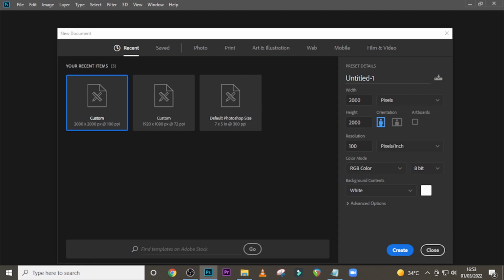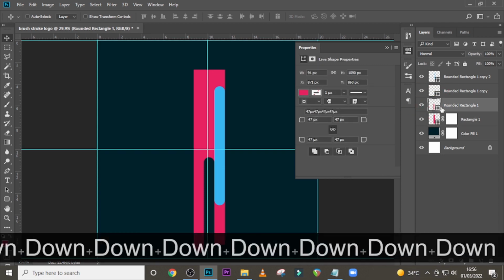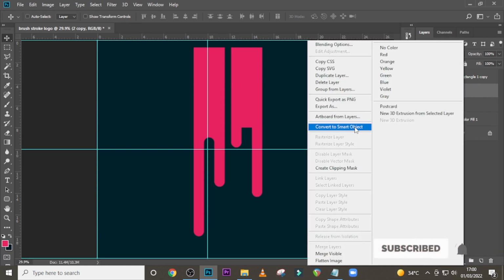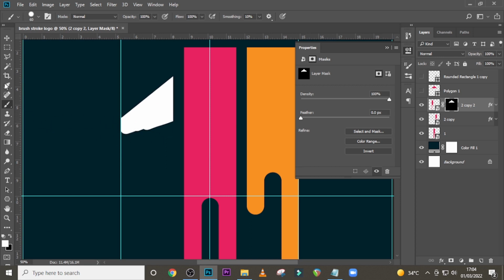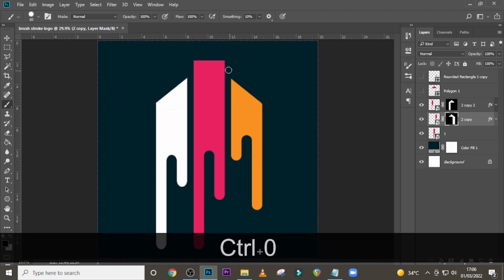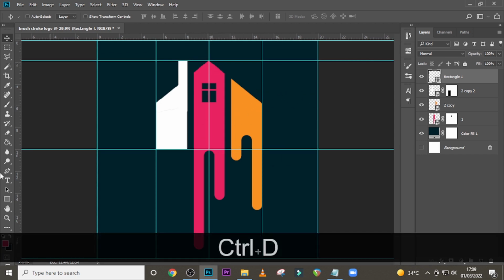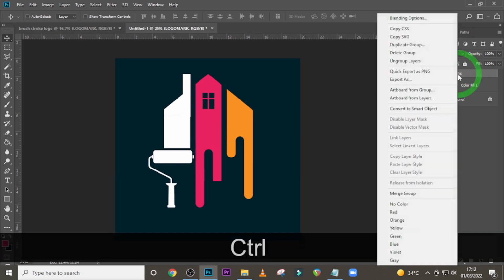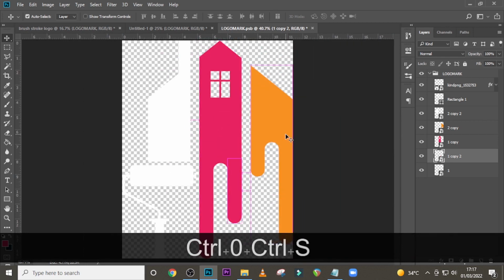Simple Photoshop Logo Design | Adobe Photoshop Tutorial For Beginners 2022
00:00 Intro
00:15 Starts
21:16 Ends

1. Best Tool to Grow your Channel (TUBE BUDDY)

2. PAYONEER (Own an International Bank Account)